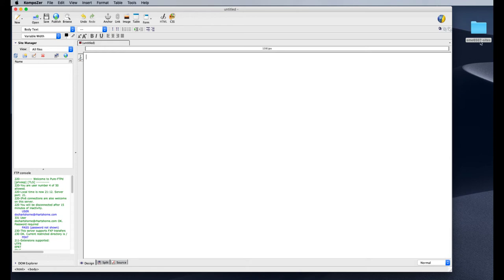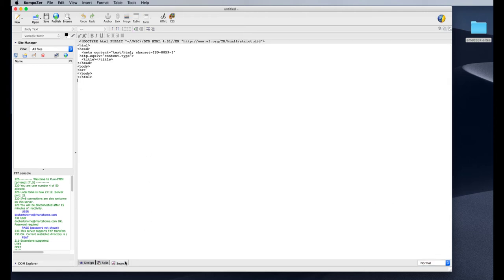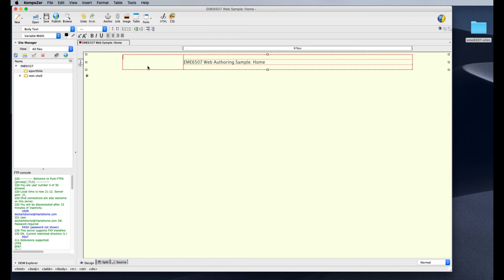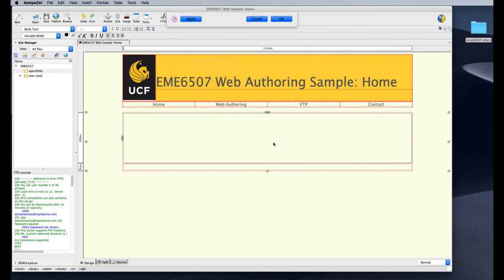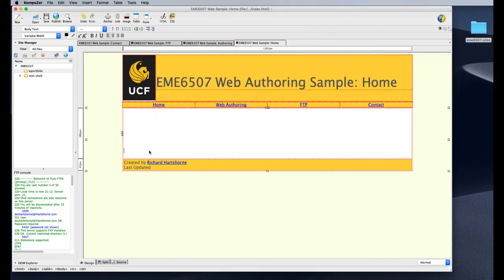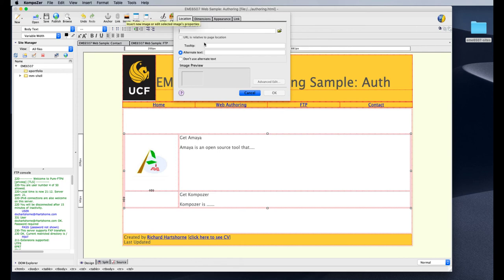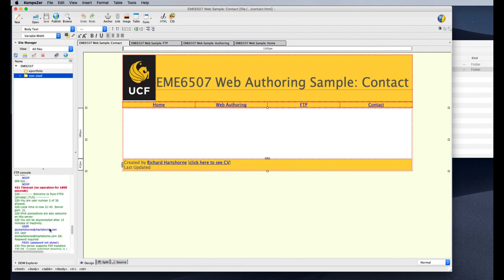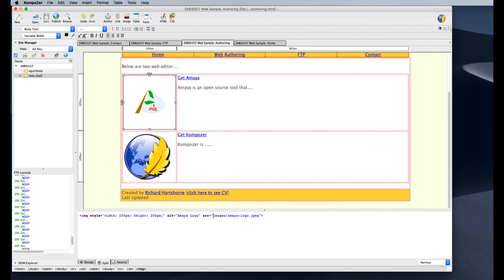Getting Started with Web Authoring: Kompozer